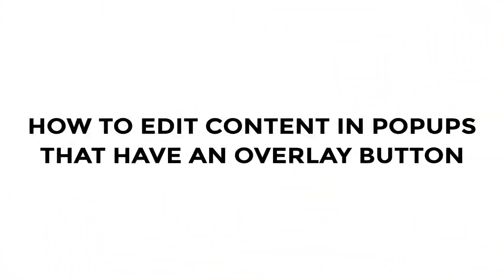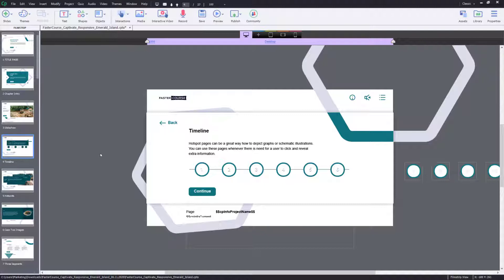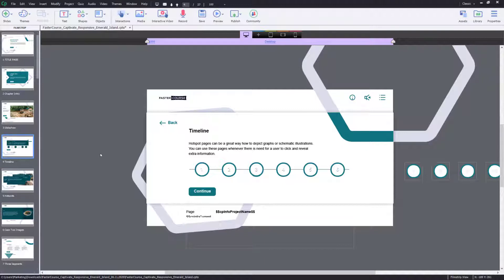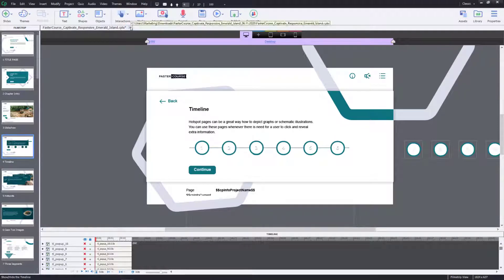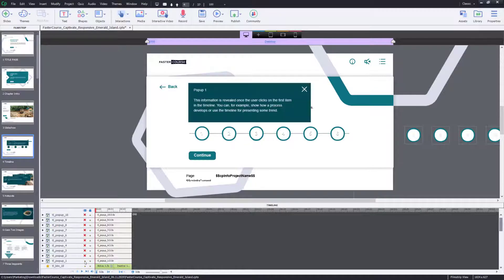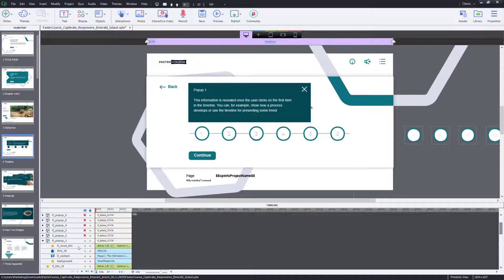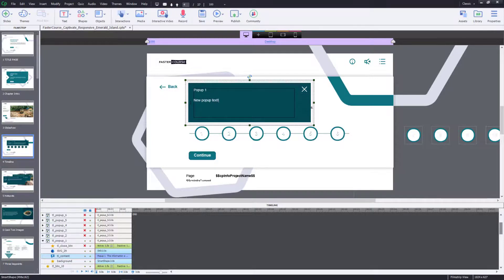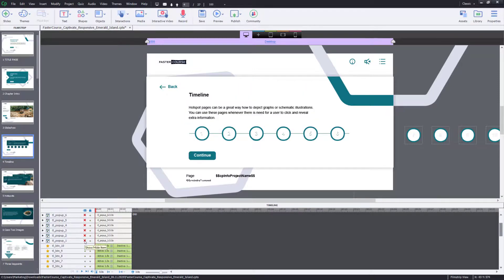FasterCourse Captivate templates: How to edit content in popups with an overlay button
Here's a quick tutorial that shows you how you can edit popup content that is covered by an overlay button in our Captivate Templates!